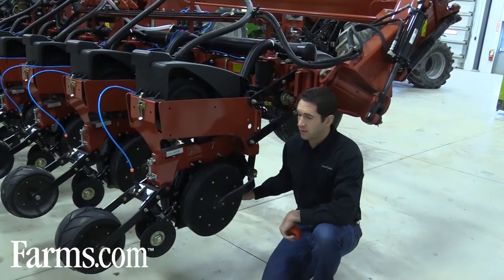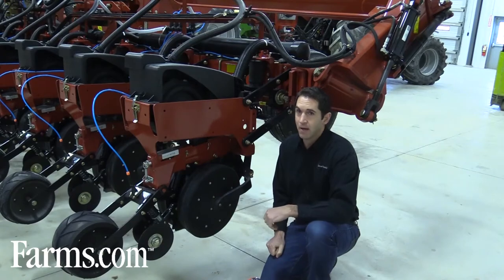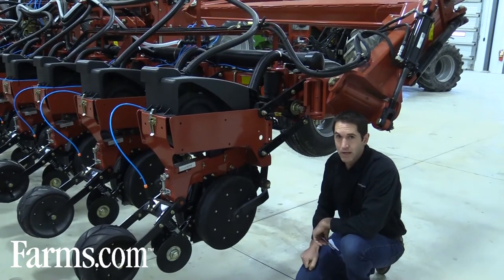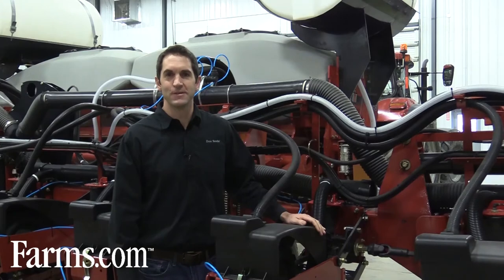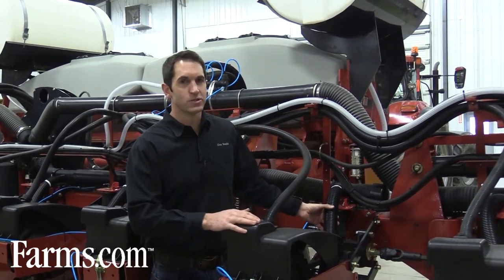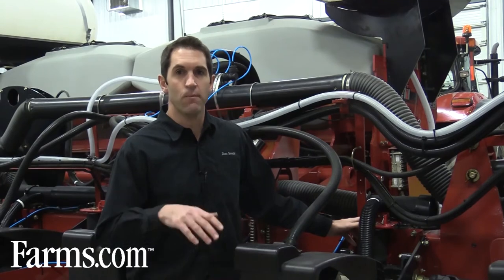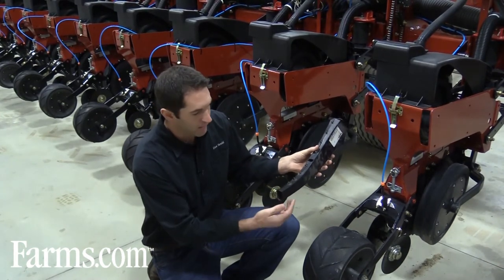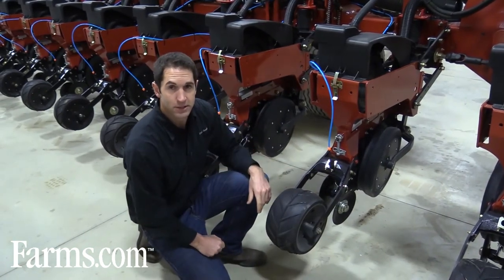Setting up your planter for a successful year.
Drew Pearson, Territory Sales Representative at Dow Seeds gives us some helpful tips to get our planter set up properly to give the seed the best chance for high yields in the fall.